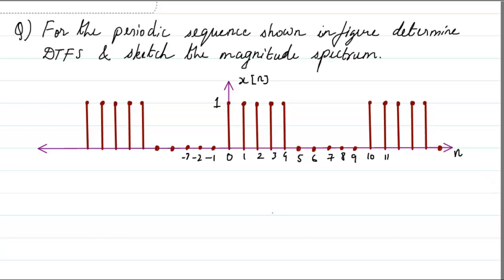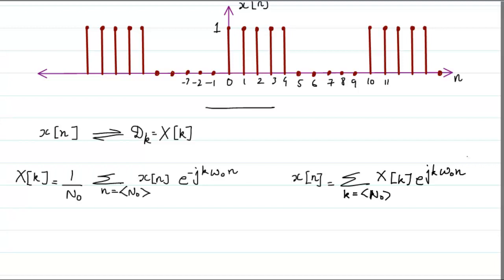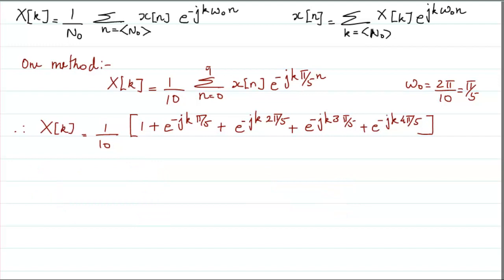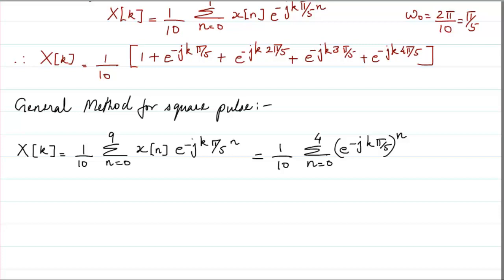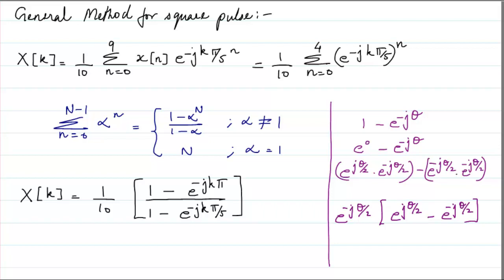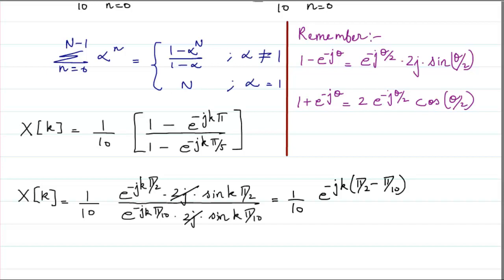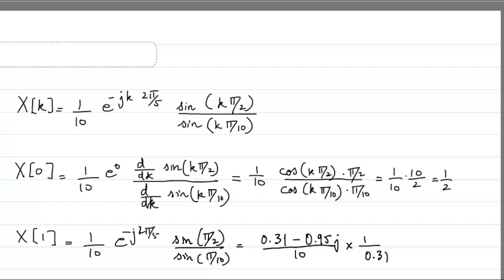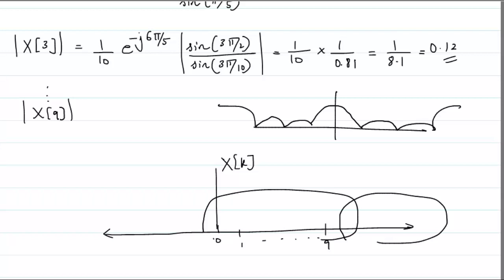KTU-ECT204-Module4-DTFS solved examples Q1